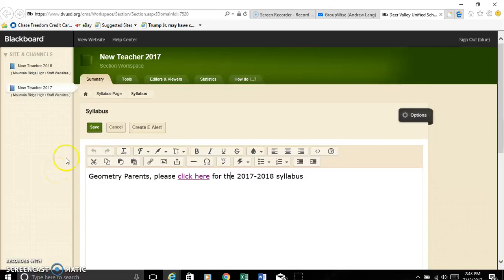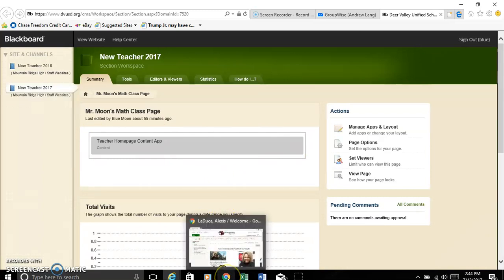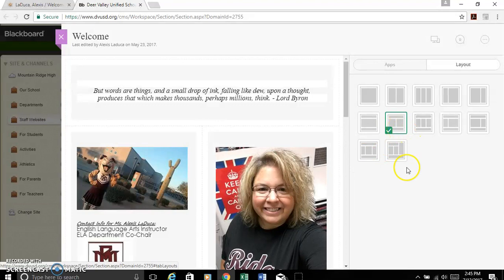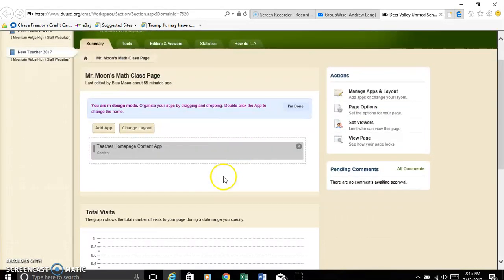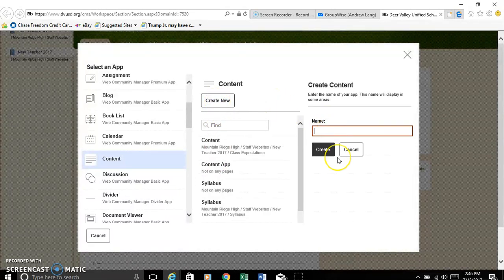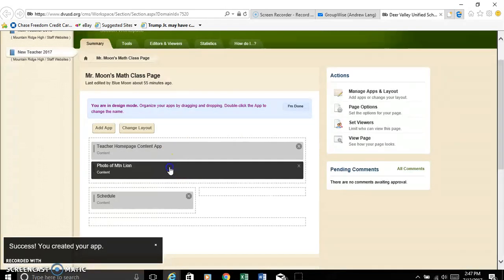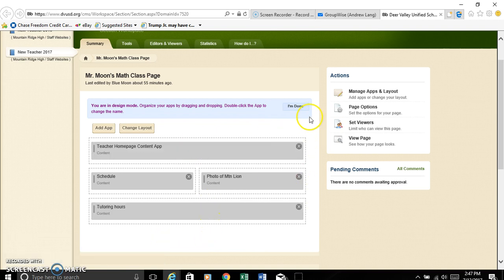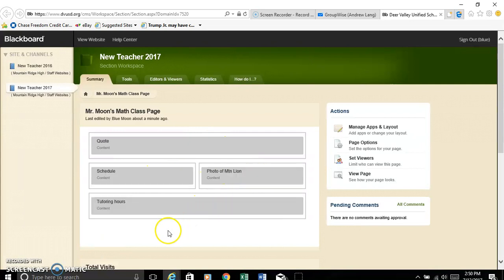Set up Home page